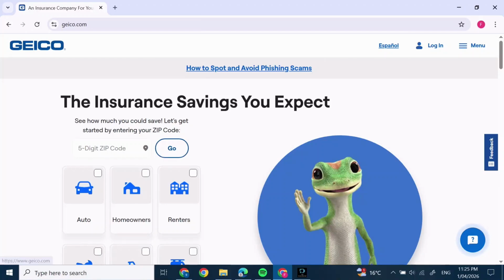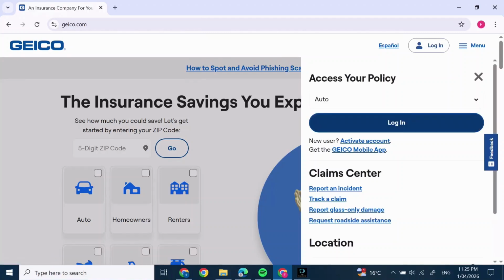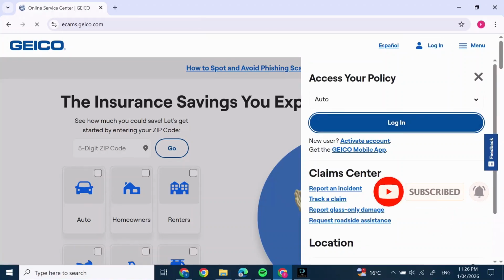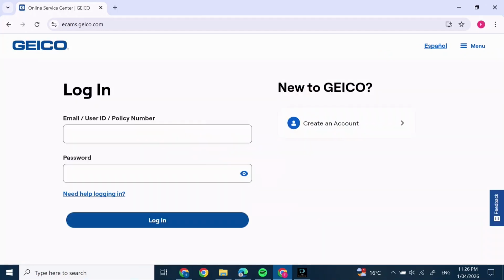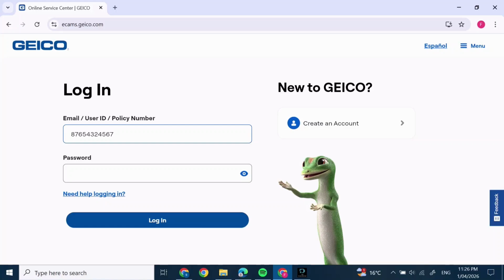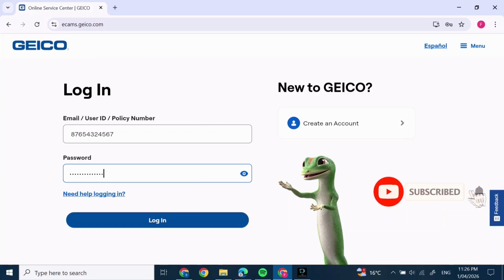HOW TO HANDLE GEICO 2 STEP VERIFICATION IF YOU’RE PROMPTED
If you’ve ever wondered how to handle GEICO 2 step verification if you’re prompted, this tutorial is for you. In this guide, I’ll show you step-by-step how to handle GEICO 2 step verification if you’re prompted using simple account security steps anyone can follow. Whether you’re searching for how to verify your GEICO account, how to complete GEICO login verification, how to fix two-factor authentication issues on GEICO, or how to get past GEICO security prompts, this video explains everything clearly so you can access your account without any trouble.

In this video, you’ll learn:

How to complete GEICO 2 step verification quickly
How to receive and enter GEICO verification codes
How to fix GEICO verification code not working
How to update your phone number or email for verification
How to troubleshoot login issues with GEICO security prompts
How to turn on or manage two-factor authentication on GEICO